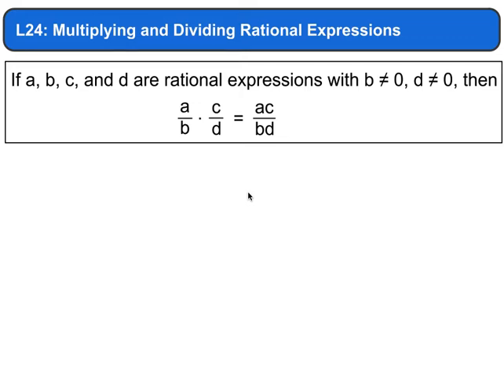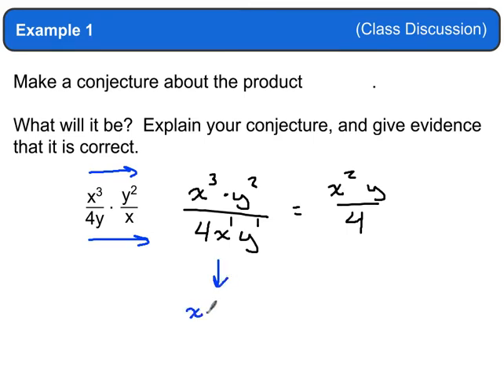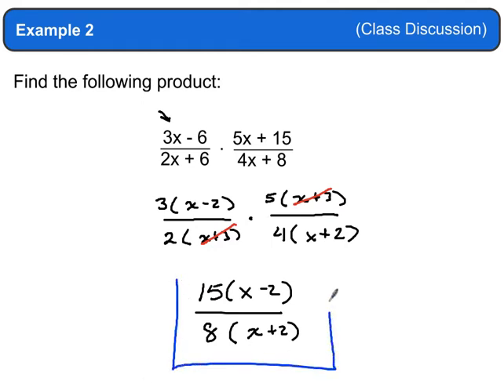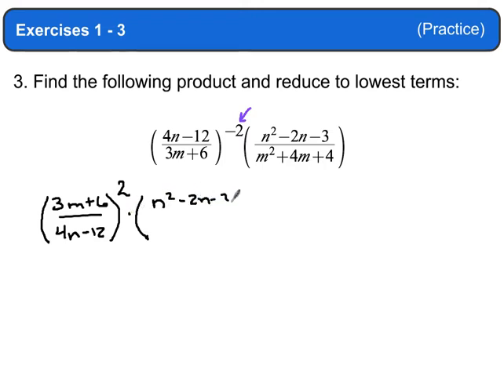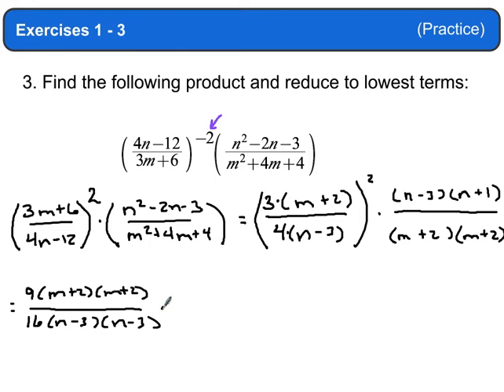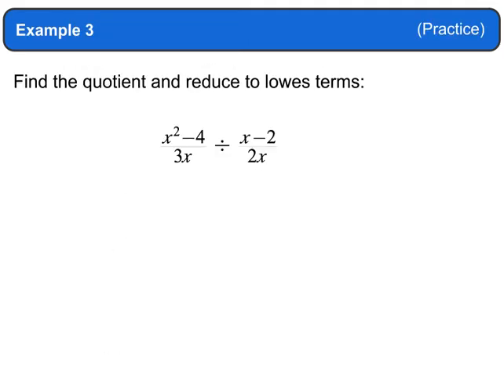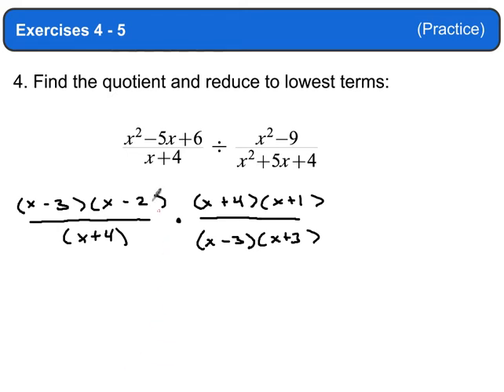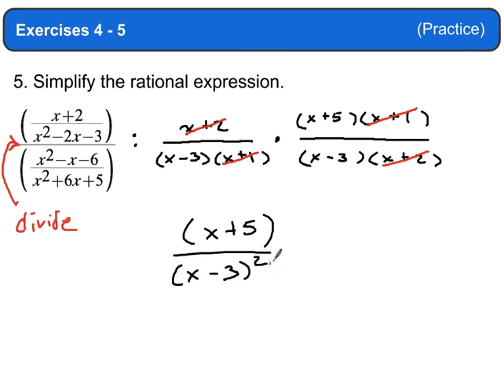PFTSTA Algebra 2 Eureka M1L24